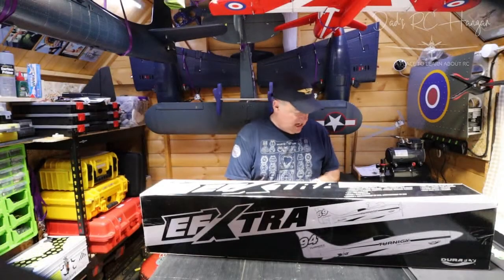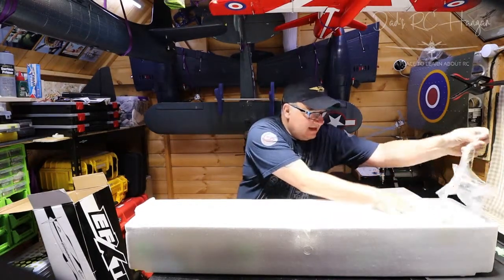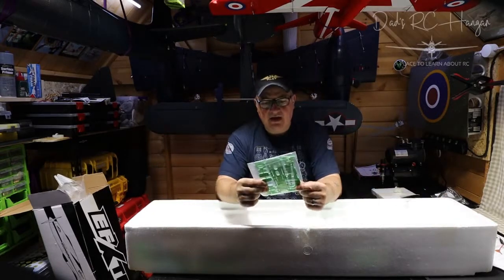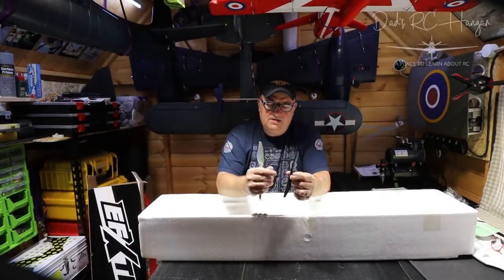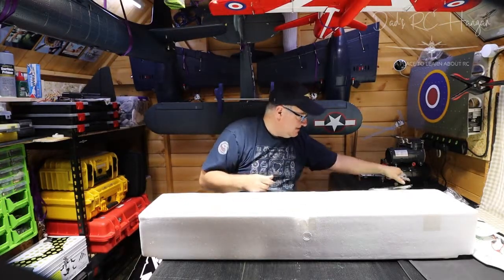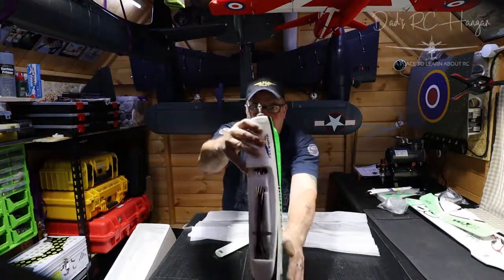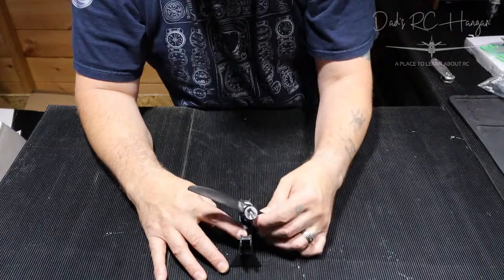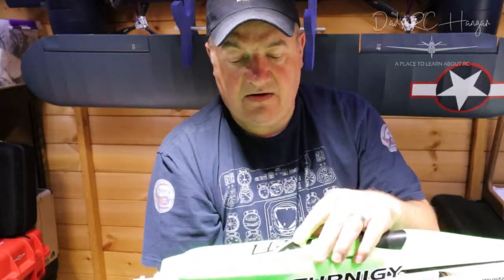Durafly® ™ EFXtra Racer High Performance Sports Model 975mm Green PnF - The Un boxing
Hi, in this video we are un-Boxing the Durafly® ™ EFXtra Racer High Performance Sports Model 975mm (Green) (PnF). Not much to Un-Box, but a sexy Plane. Look out for the build video.

Features:
• 100mph+ performance right out of the box (on 4S set-up).
• Specially designed 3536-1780kv brushless motor with high-speed Japanese bearings.
• Powerful and fast 9g digital servos.
• 3S or 4S as standard
• Supplied with 8x6 propeller for 3S and 7x6.5 propeller for 4S set-ups.
• Super Compressed EPO foam construction.
• Larger internal capacity
• Glass and carbon fiber reinforcement throughout the airframe.
• Full wing length spar
• No glue assembly. Just clicks and screws together in minutes.
• Ball link control system.
• FPV Mount
• Slope soaring nose cone
• Full complement of spare parts available.

Specs:
Length: 760mm (29.9”)
Flying Weight: ~ 920g (32.45oz)
Wing Loading: 61g/dm.dm
ESC: 60A Aerostar
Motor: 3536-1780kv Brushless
Battery: 1800~2400mAh 4S 65C or 2200~2600mAh 3S 65C (not supplied)
Prop: 7x6.5 for 4S or 8x6 for 3S (supplied)
Controls: 4 Channel (Throttle, Ailerons, Elevator, Rudder)
Spinner: Custom made aluminum
FPV Racing Canopy: Included
Slope nose cone: Included

Recommended:
1 x 1800~2400mAh 4S 65C or 2200~2600mAh 3S 65C LiPo Battery
1 X 4 Channel Radio TX/RX
1 x FPV Setup (optional)